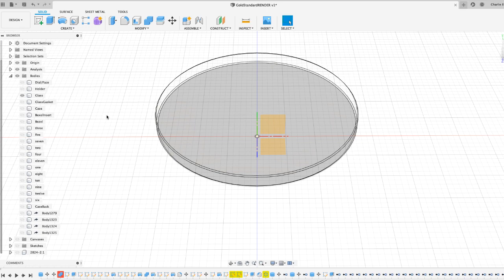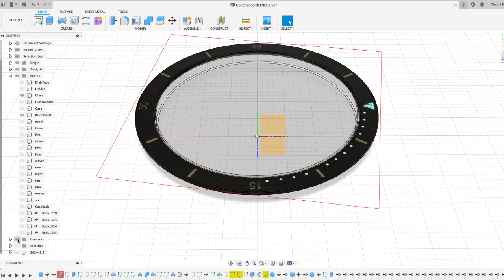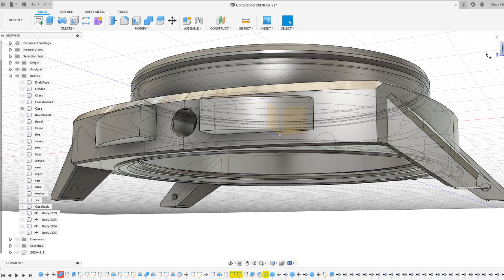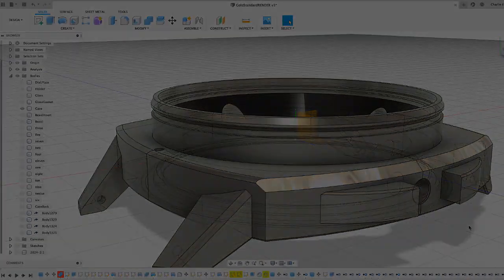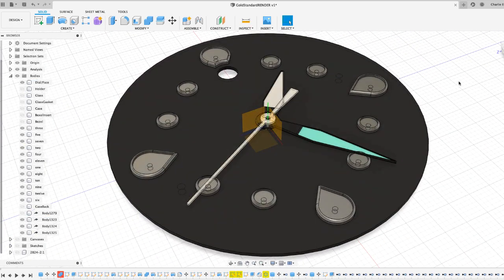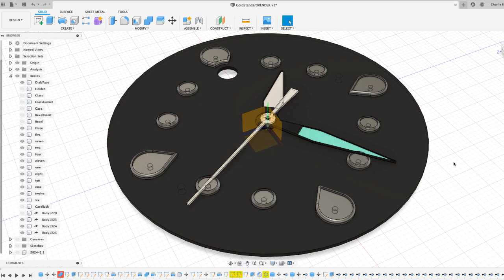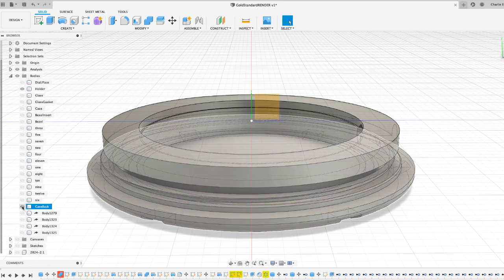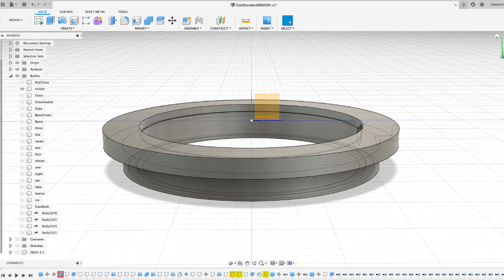Making the watch part 3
The last video in the CAD Environment... Follow us as we take the Nardi HMS-C20 from concept to reality.